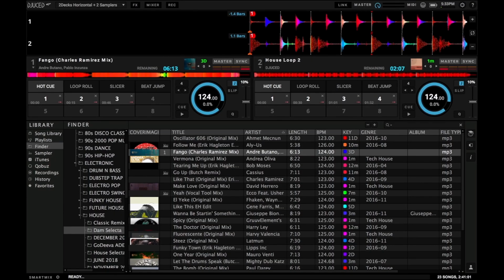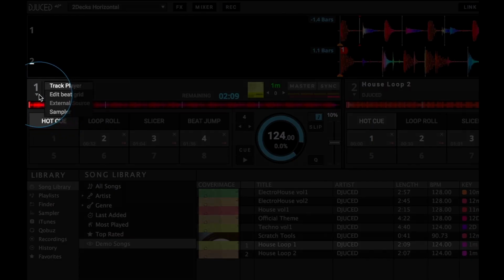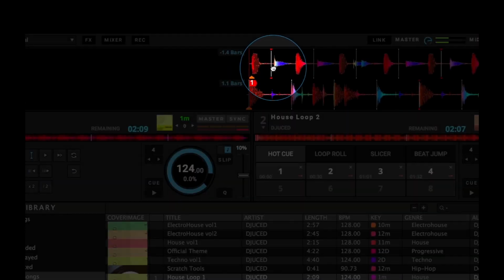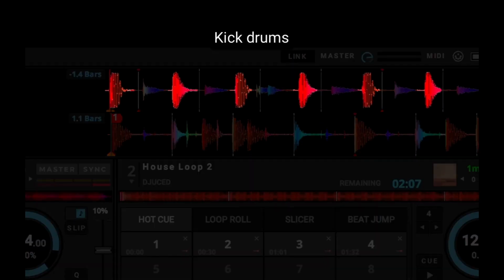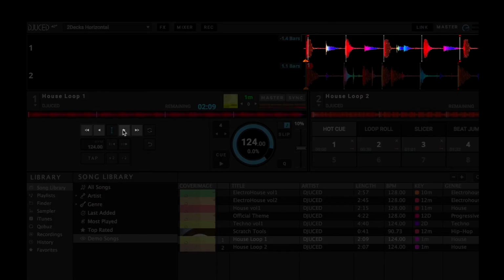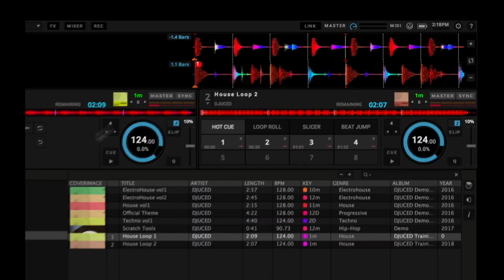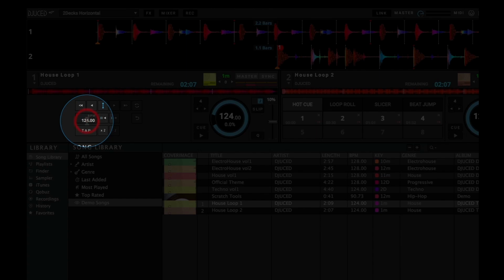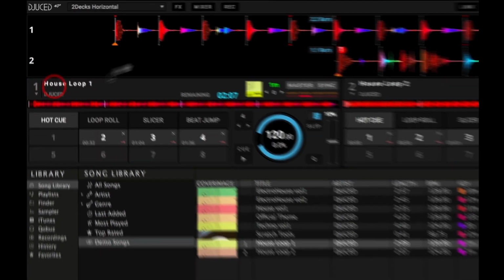DJUCED | Organize your music | 05 Song Analysis - Correct a Beatgrid